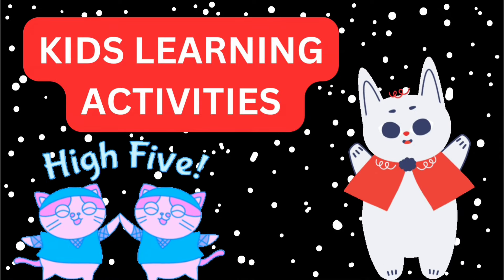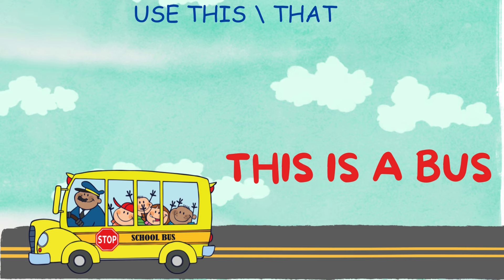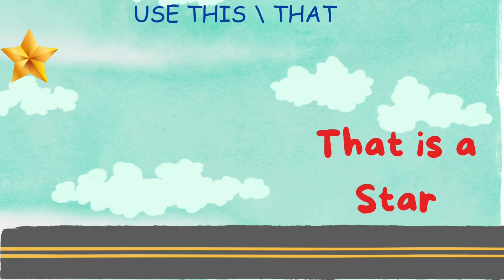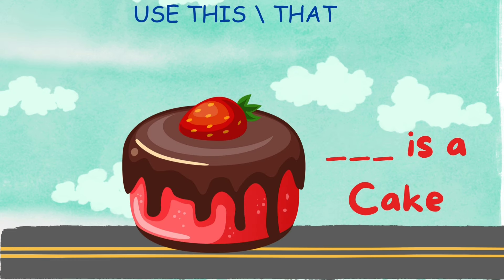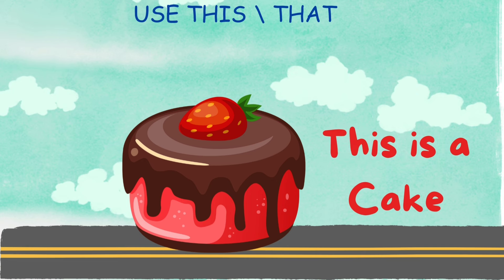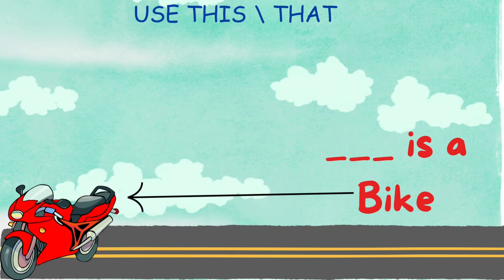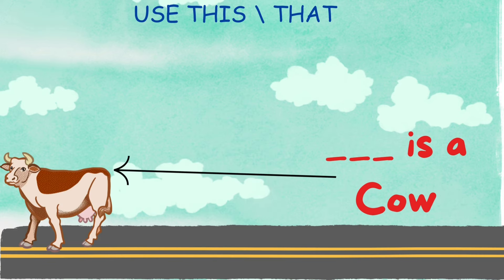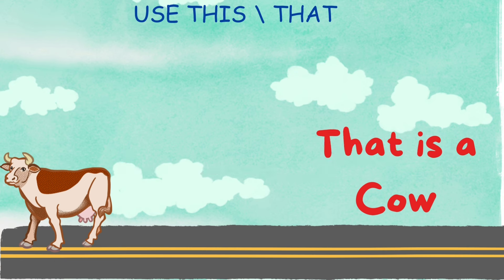Use this or that | Learn this or that for Kids | Basic English for kids